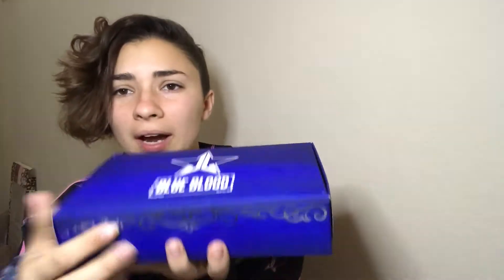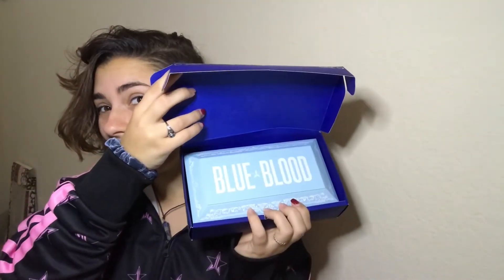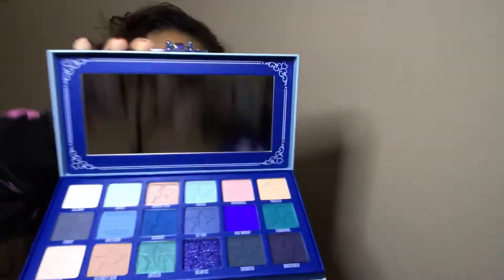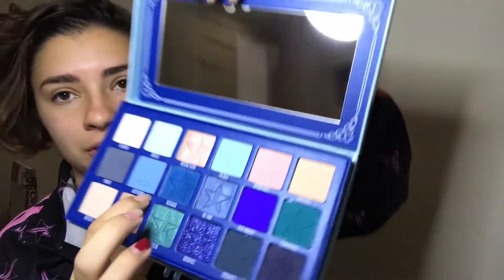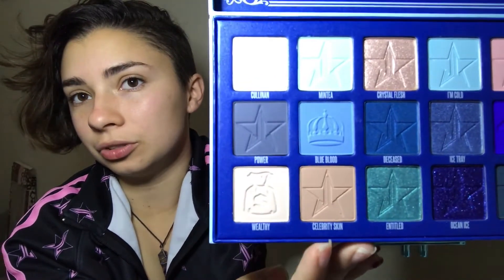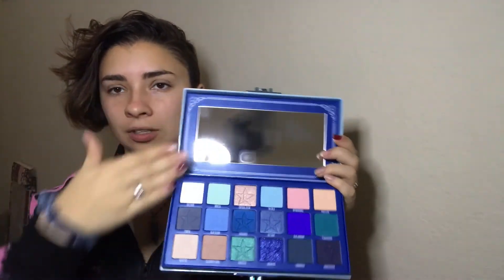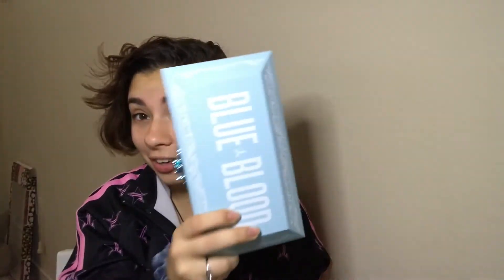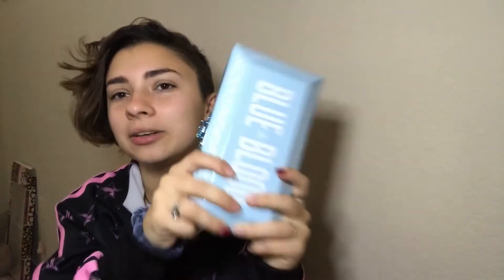Jeffree Stars Blue Blood Unboxing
My favorite color is Blue so this palette is very fitting for me. The palette is beautiful, the packaging is beautiful and it's just overall so pleasing to the eye. I can't wait to dip into this palette and make some fun blue looks for all of you guys.